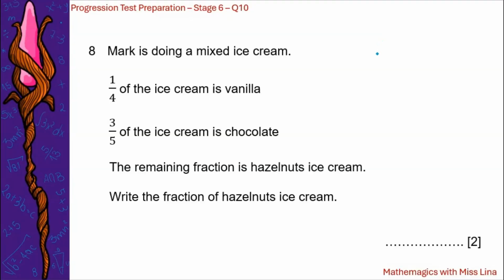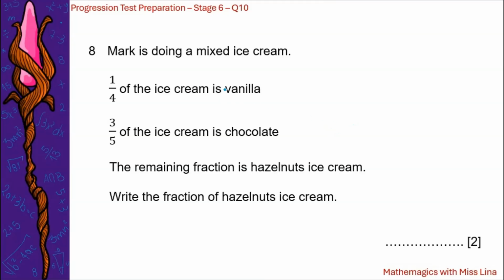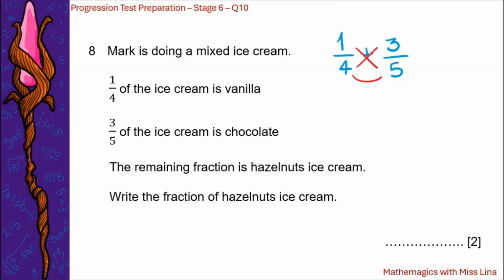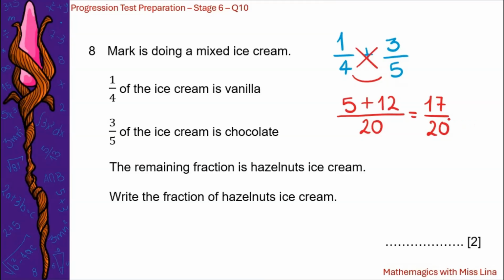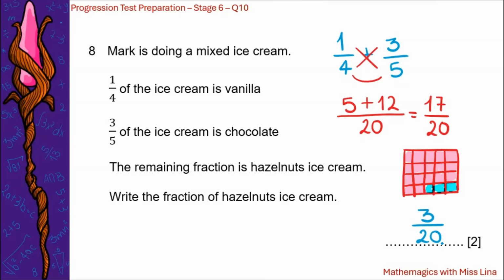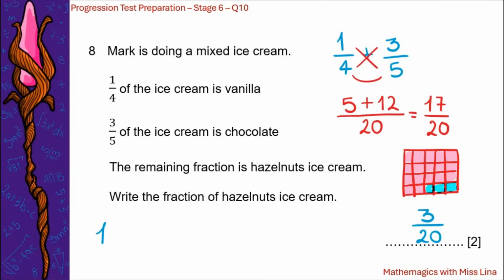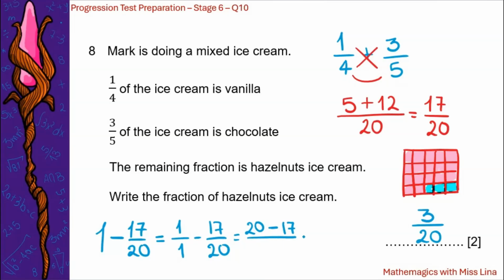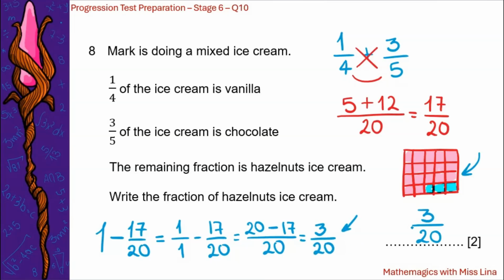Subtraction with fractions. Progression Test-style Question 10 [Solved] - Stage 6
Solution of a Practice Progression Test-style question for Primary level focused on subtracting fractions. Solution step by step and alternatives.